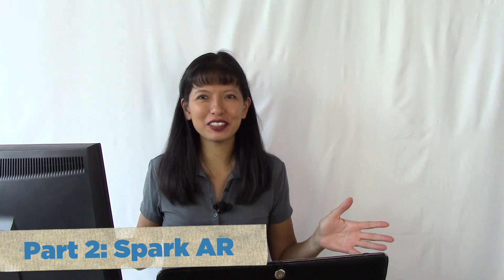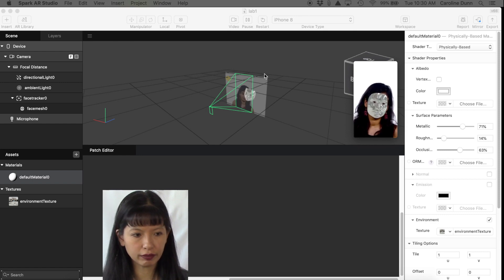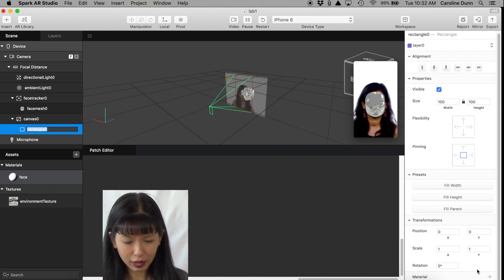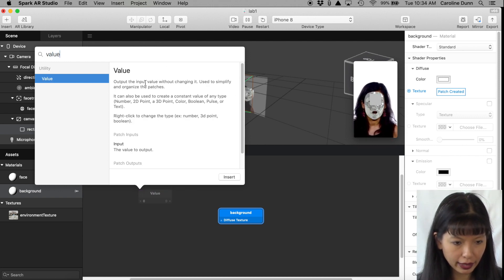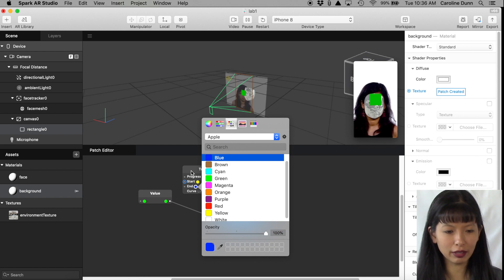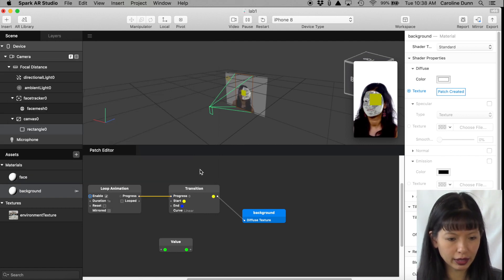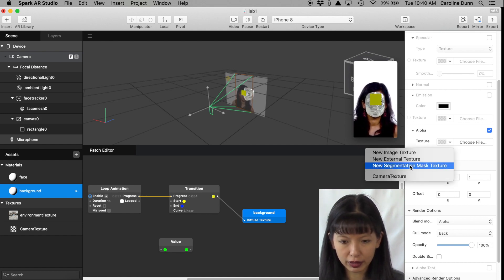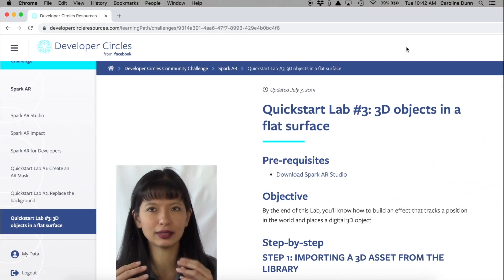How to Create Facebook Effects or Instagram Filters with Spark AR Part 2: Replace Background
In this video, I create a Facebook Effect (or Instagram filter) in Spark AR.
Part 1 covers:
 1. How to access existing Facebook effects
 2. How to access existing Instagram filters
 3. What is Spark AR?
 4. Where to download Spark AR
5. Creating a Face mask in Spark AR - Lab 1
 6. How to preview your AR creation on your smartphone

Part 2 covers How to add a color changing background to your project

Part 3 covers:
1. How to add an object from AR Library - Lab 3
 2. How to add a Plane Tracker
 3. How to submit to Facebook for approval on Facebook or Instagram